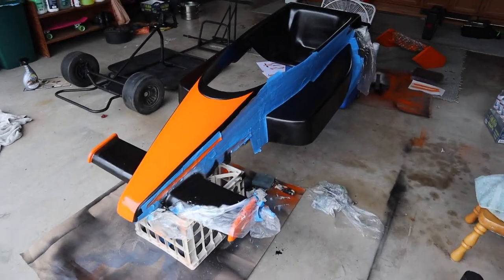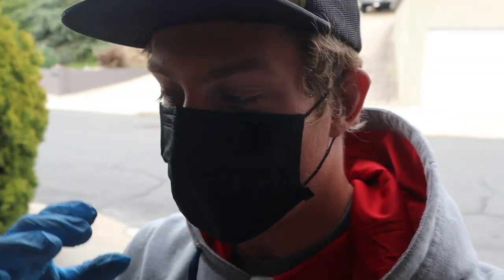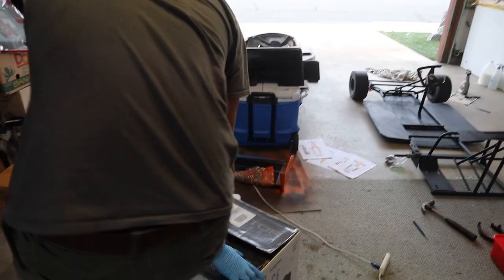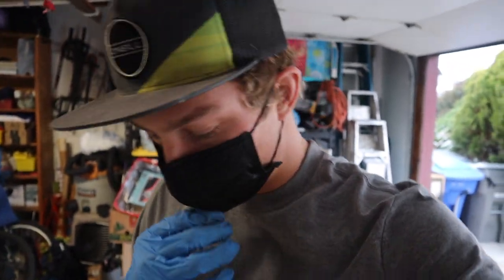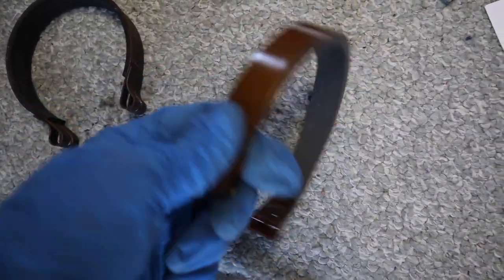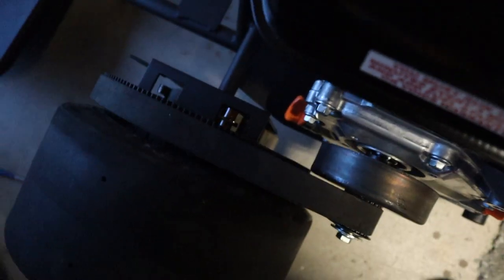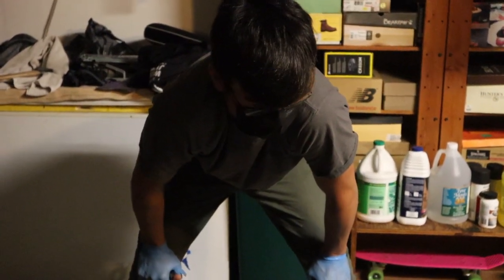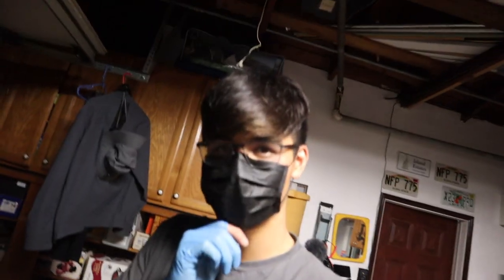F1 Racing Go Kart Build! (Part 2)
In this video we continue working on Jeff's F1 Racing go kart which has so much potential! This go kart has been so fun to work on and I hope you guys enjoy the video. This F1 style go kart is so cool and I can't wait to see the end result!